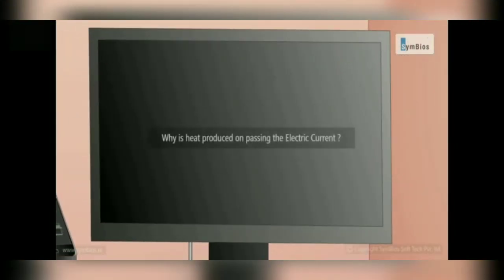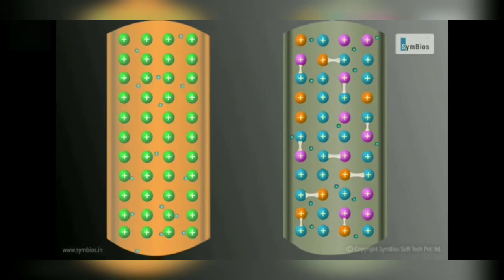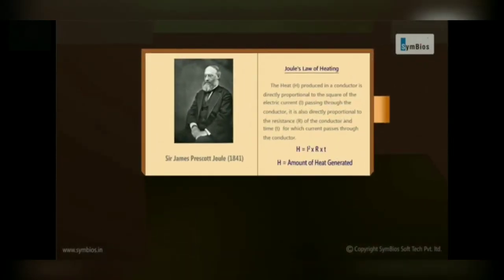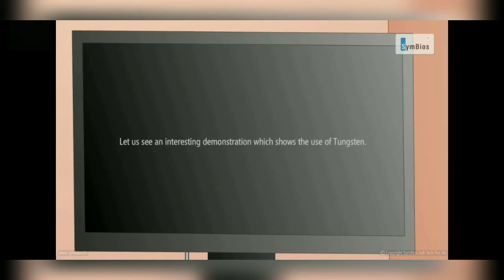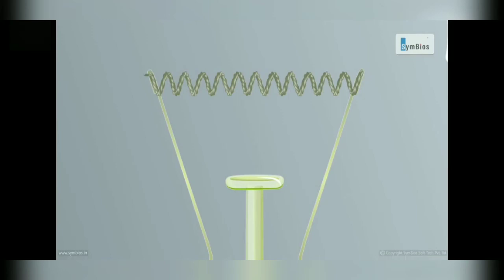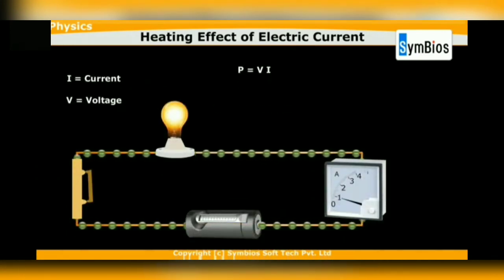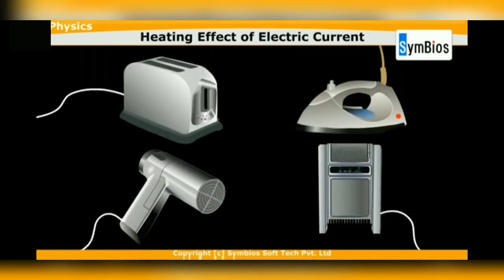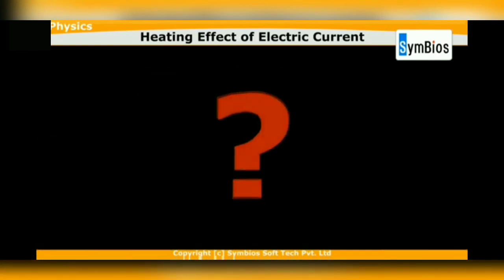10th std SCIENCE CHAPTER-12 (Eletricity Part- 2) Experiment